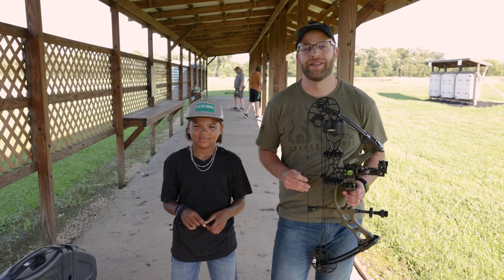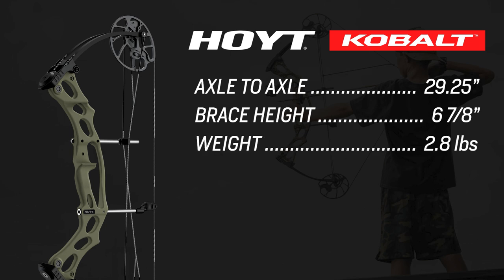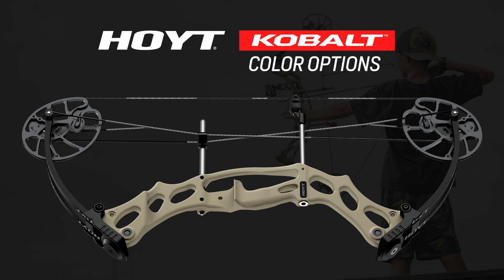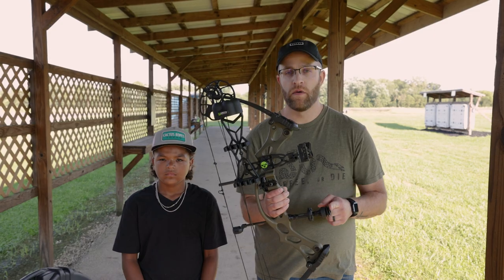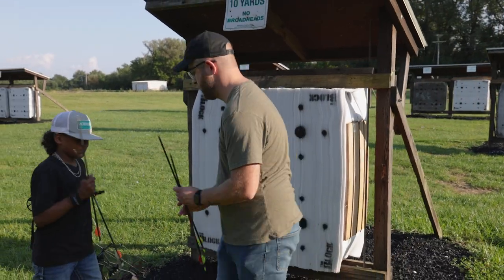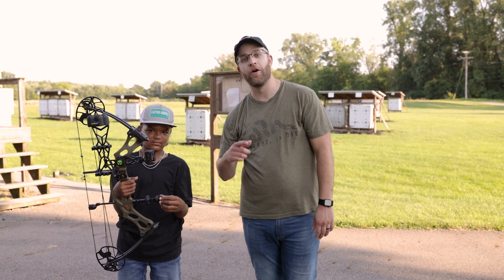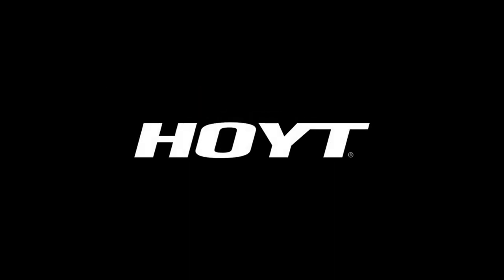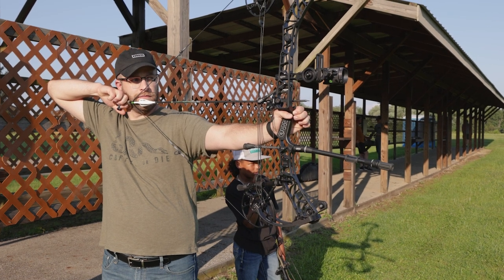All NEW - HOYT Kobalt Youth Bow | Specs, Range Time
Have you seen the new @hoytarcheryofficial KOBALT? It's loaded with technology and built for young archers, with draw length adjustments from 18” all the way to 28” with increases in poundage from 7 lb to 45 lb.
The Kobalt is built for the long haul with a custom FUSE Package and multiple colors including Bone Collector and Cameron Hanes Keep Hammering Editions.